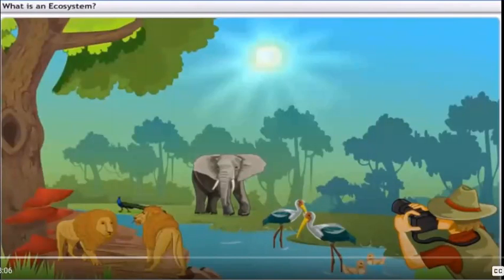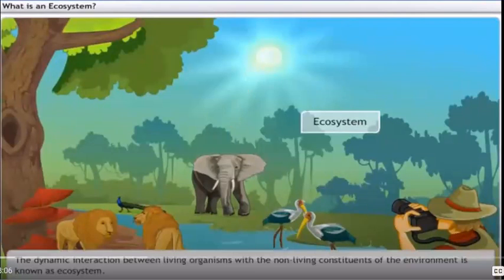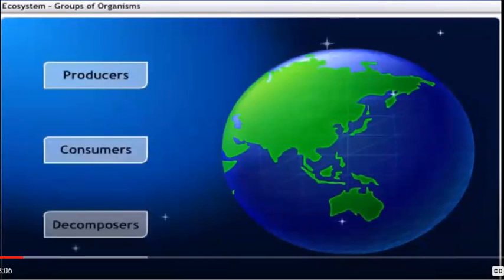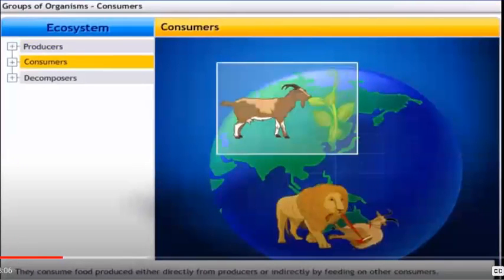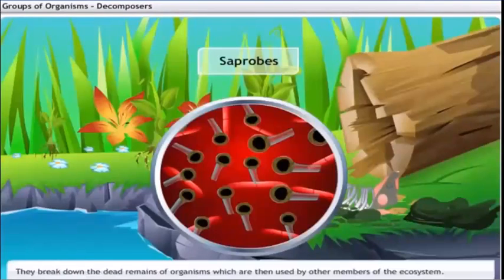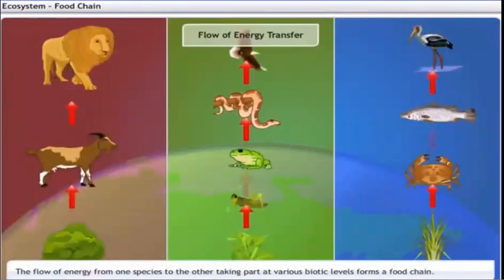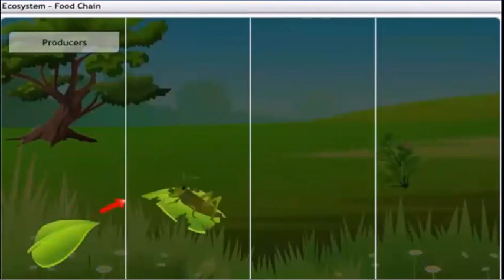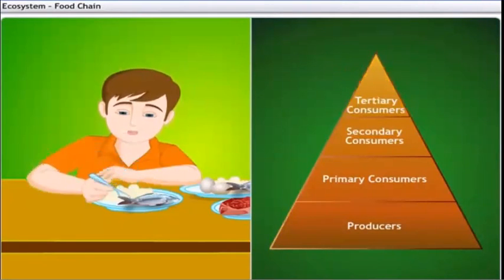our environment concept video part 1